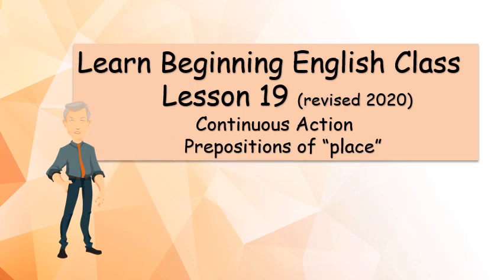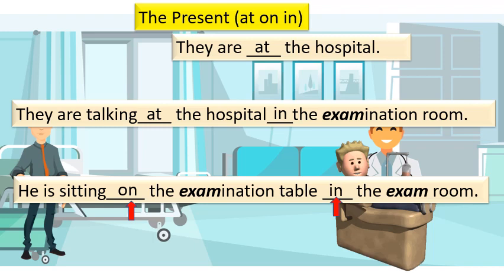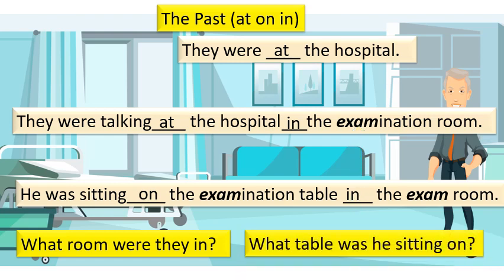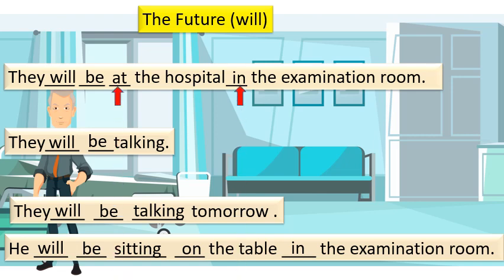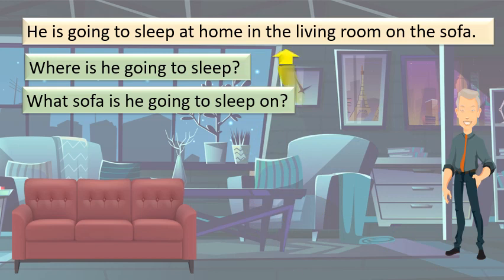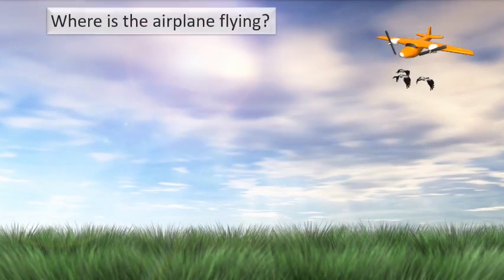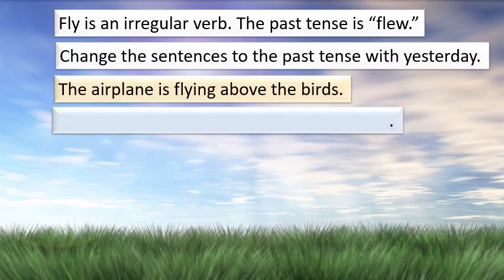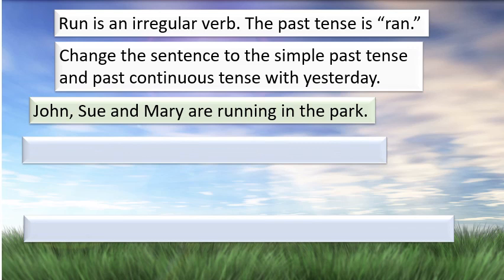Learn Beginning English Class Lesson 19 revised 2020